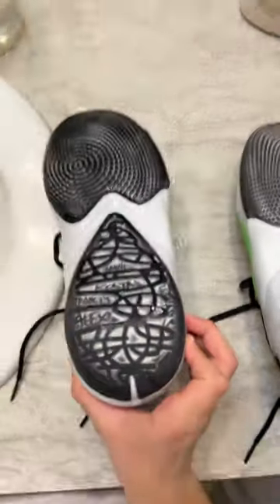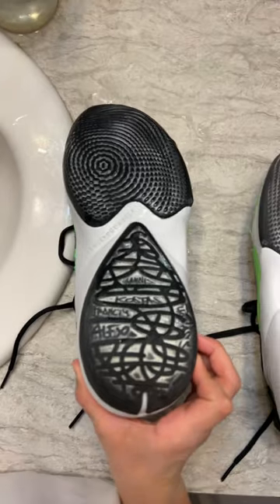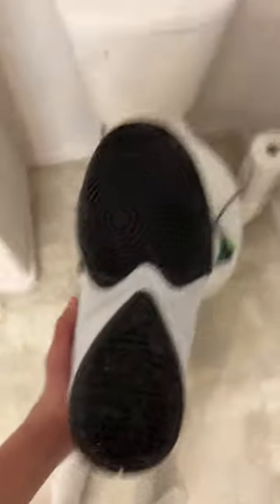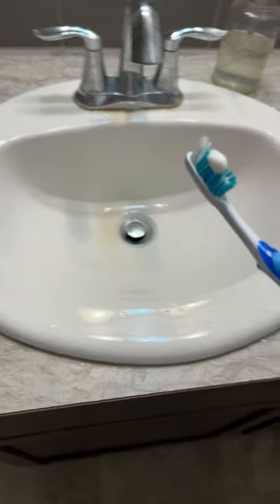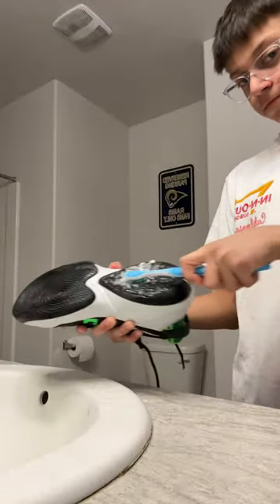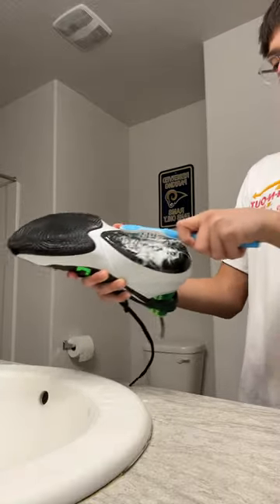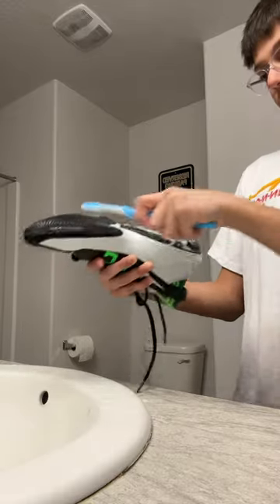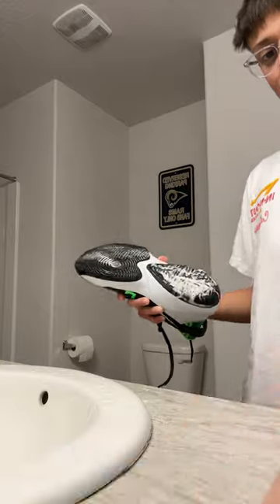How to clean your basketball shoes with toothpaste!! Quick and easy process 🏀🏀